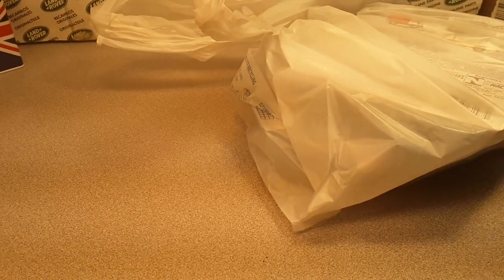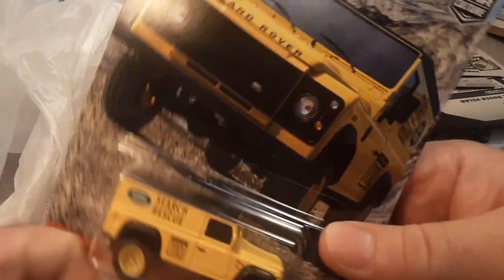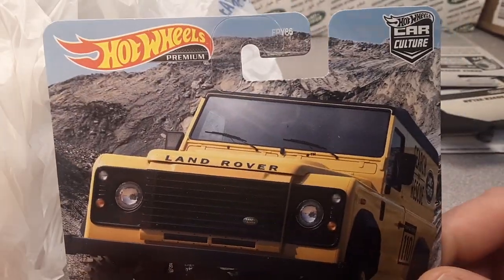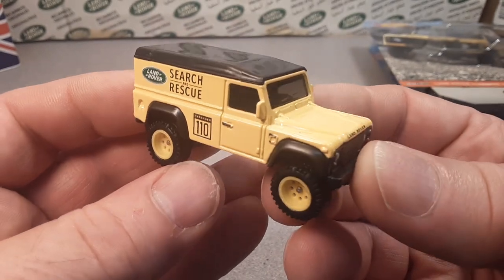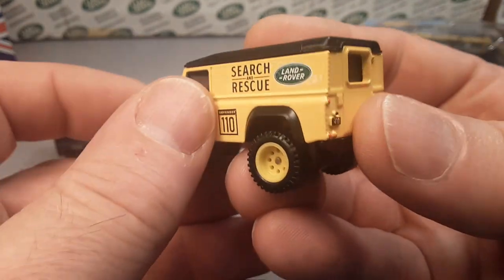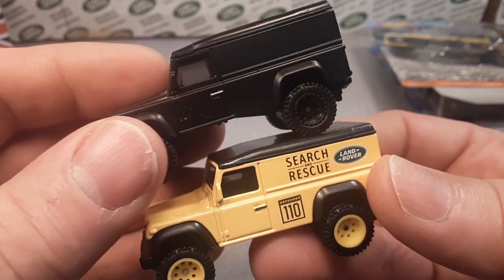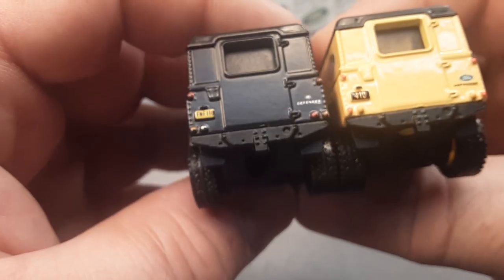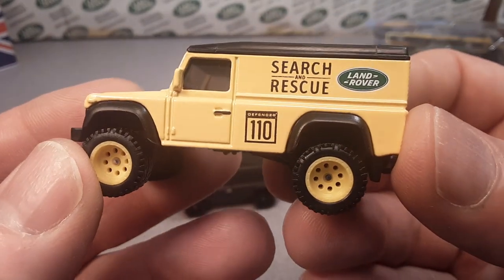Rover Land One Of Wednesday!! Hot Wheels Defender 110!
It's a look at the brand new Hot Wheels Defender 110 Hard Top!
It's a model review, on a One Of Wednesday!!
Have you found one yet??

My Address:
Dan Winchell